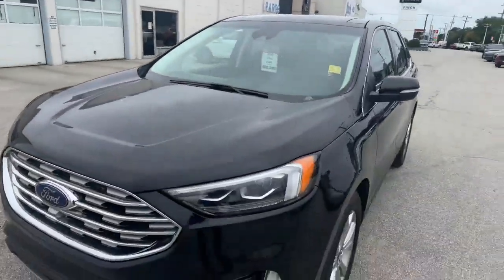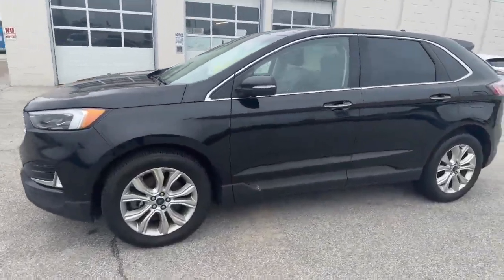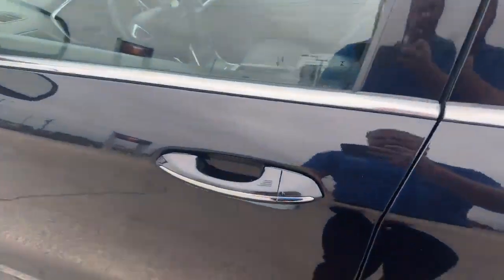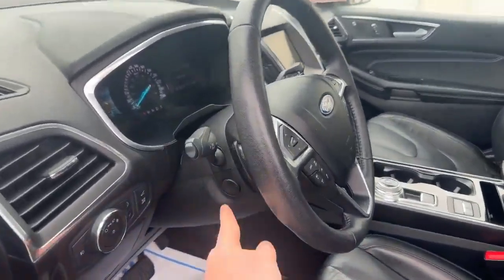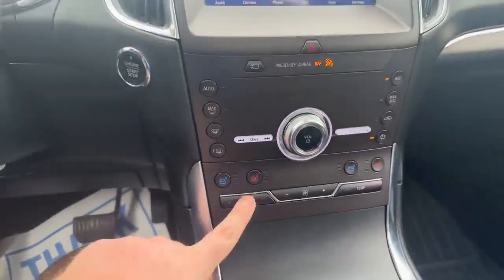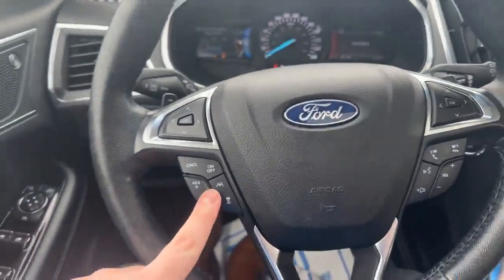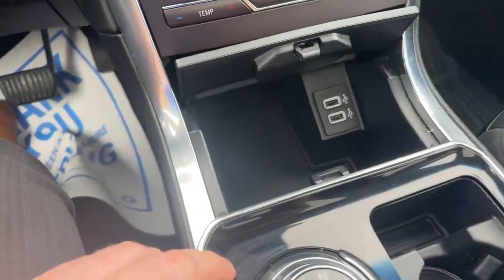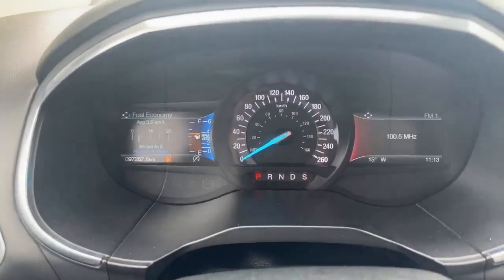2020 Ford Edge Titanium Walkaround | Finch Used Cars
Stock#: TDR609

Finch Ford Lincoln
101 Indian Rd S
Sarnia, Ontario